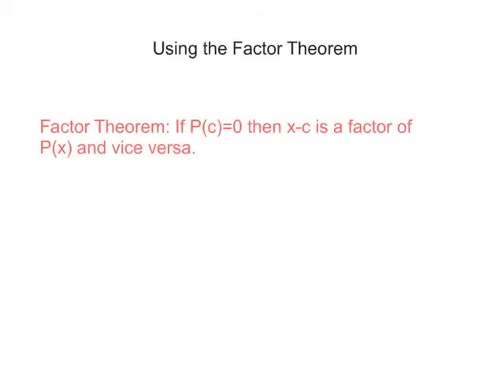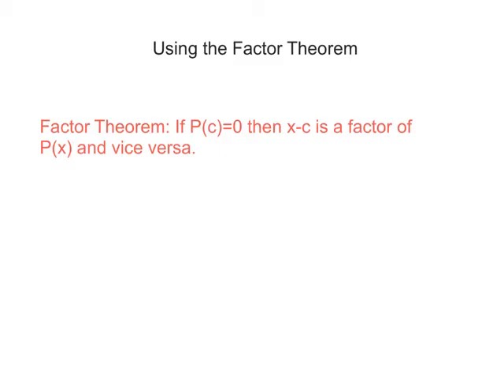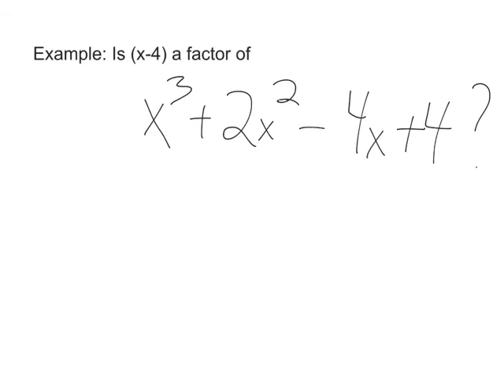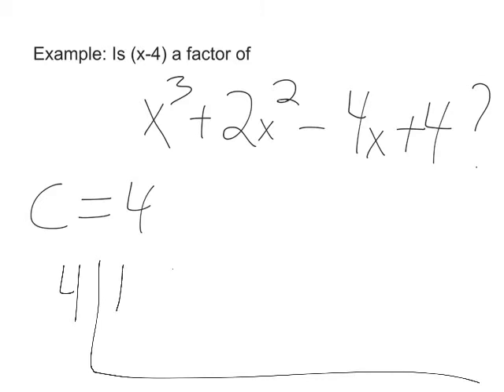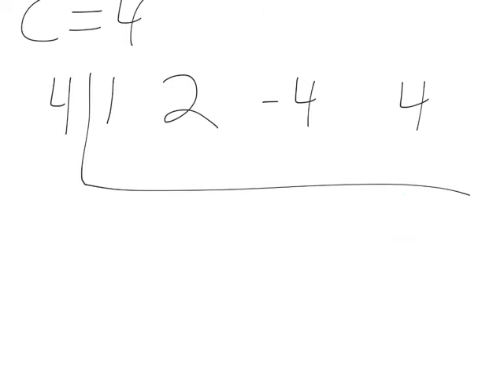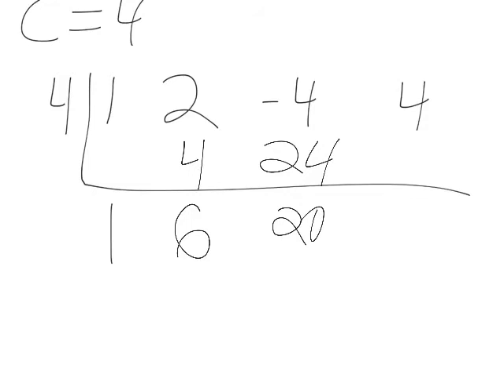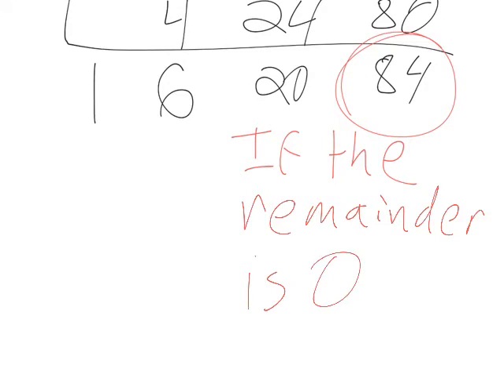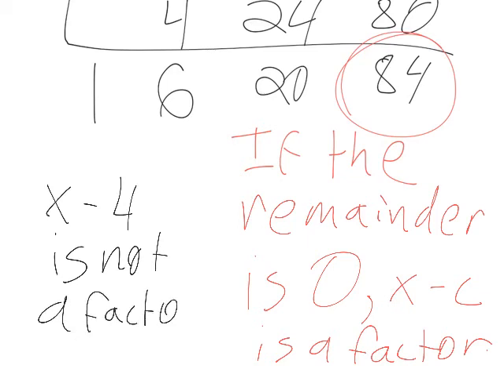Section 3.1 Factor Theorem